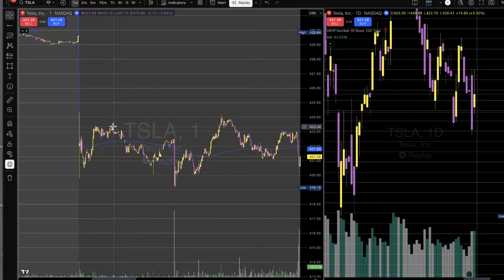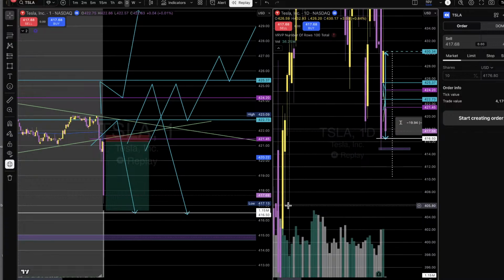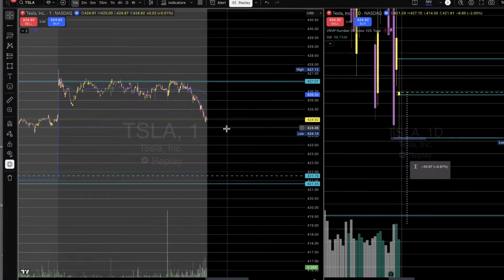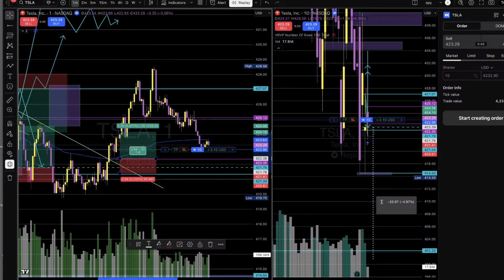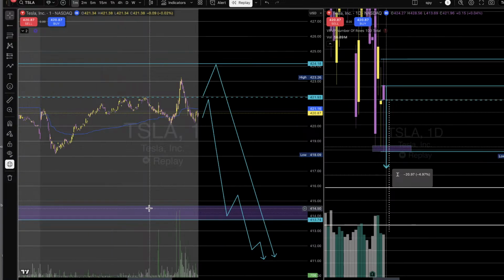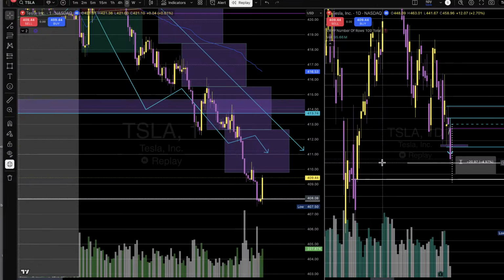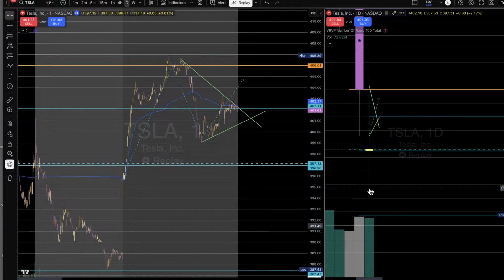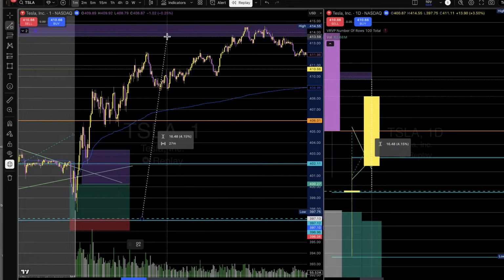Tsla Stock trading recap 02/02/26-02/06/26